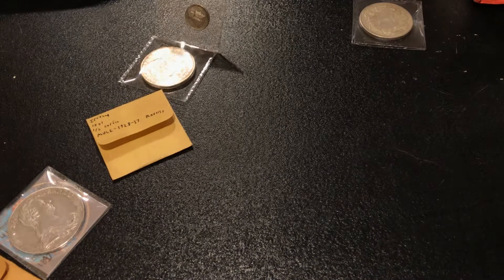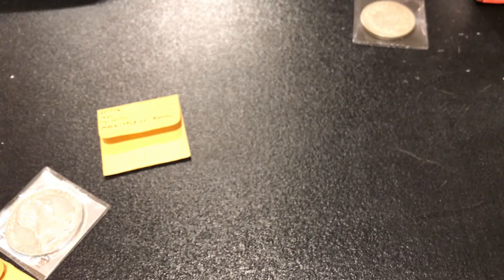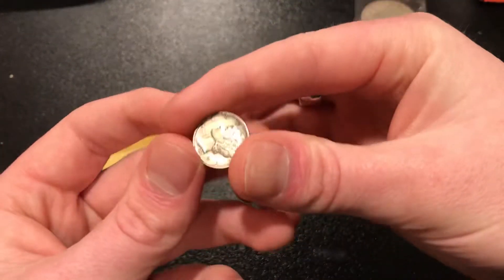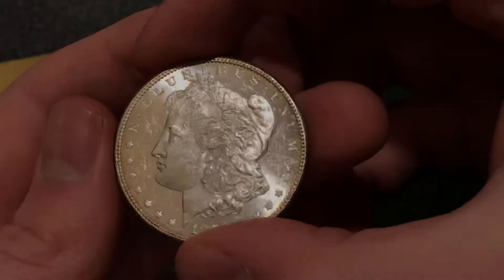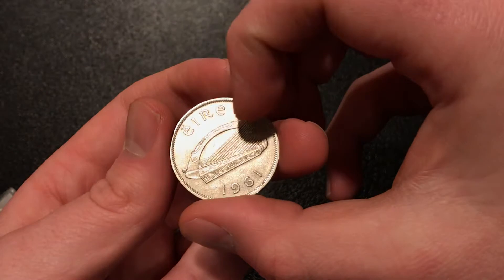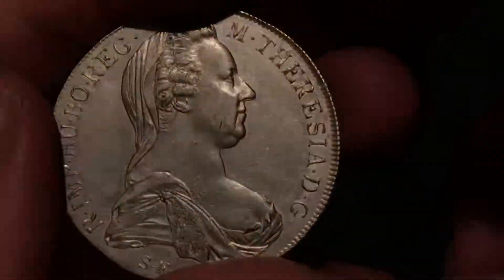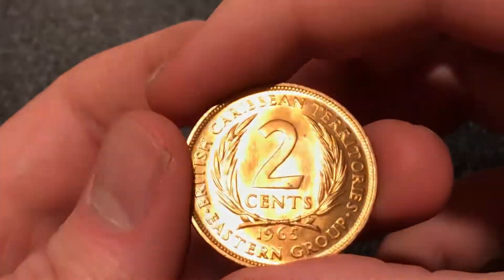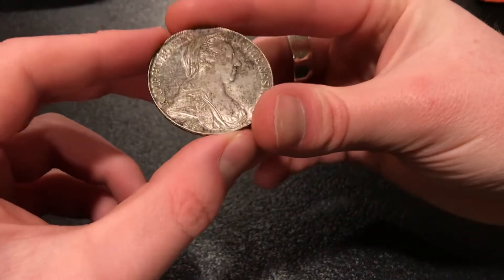Nate’s Numismatics #7- DON’T Buy Cleaned Coins!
In this episode of Nate’s Numismatics, I’ll go over how to detect if a coin is cleaned. Don’t cheat yourself when buying coins, learn how to detect problems!

Add Nate’s_Numismatics#0001 on discord to have a conversation about anything you’d like, coins or otherwise!

join the coins discord server!